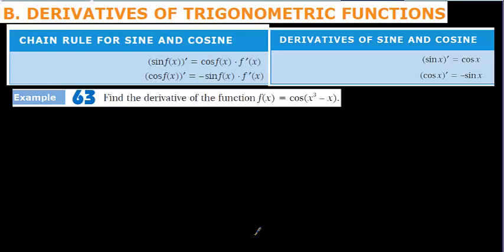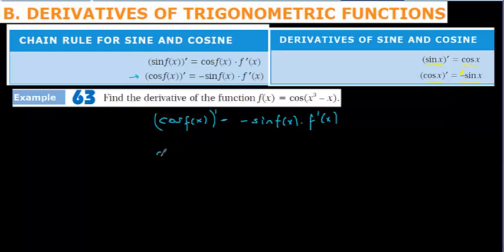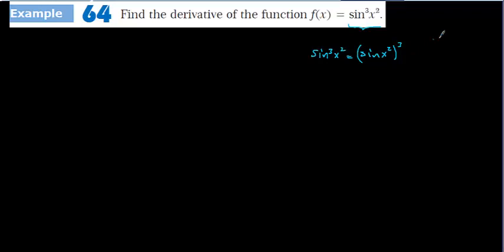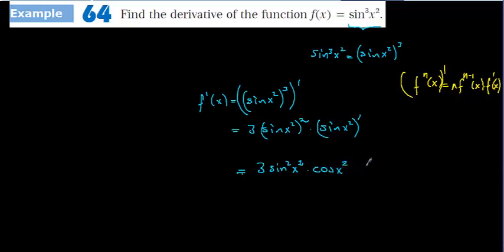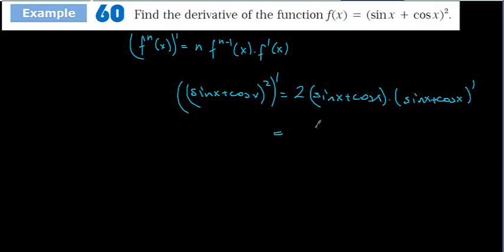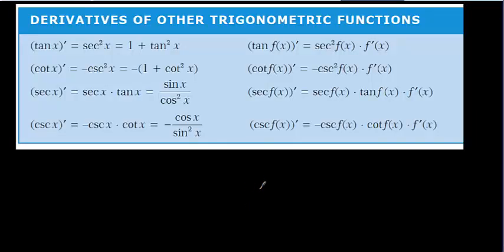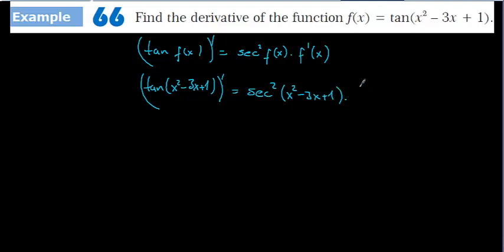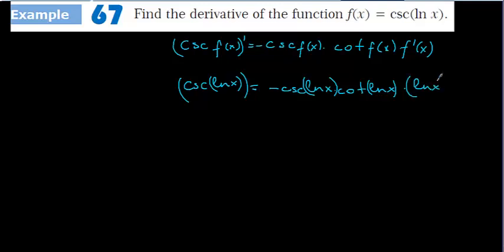Derivative of Trigonometric Functions Lesson13